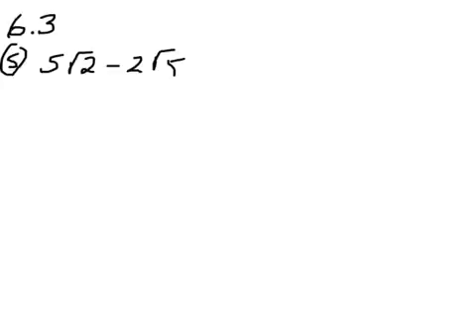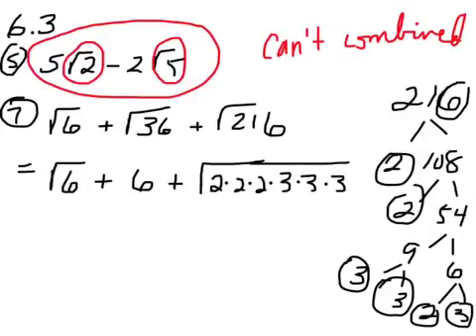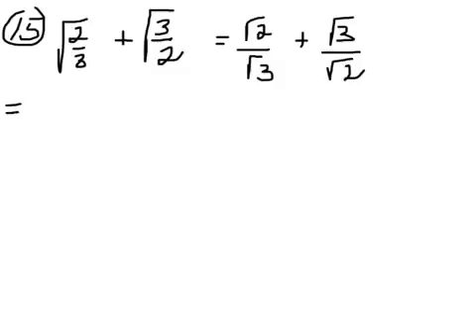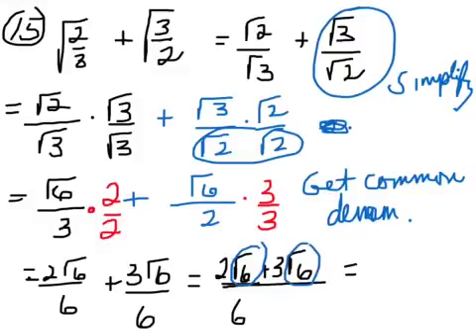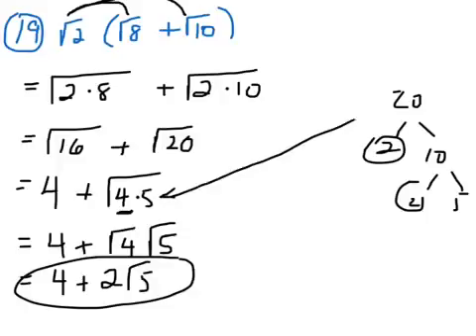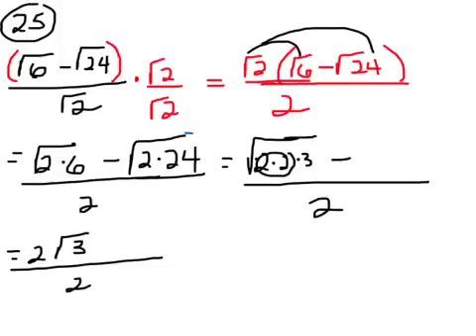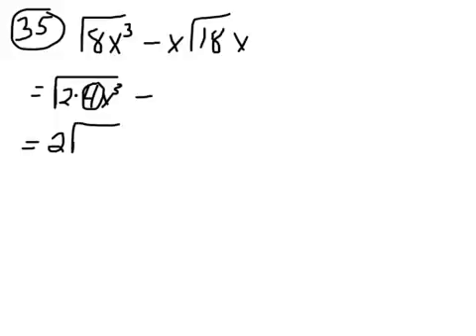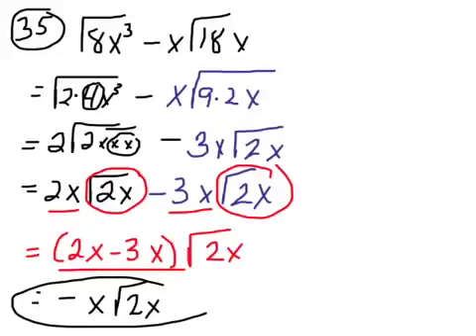Alg 2 6.3#5,7,15,19,25,35